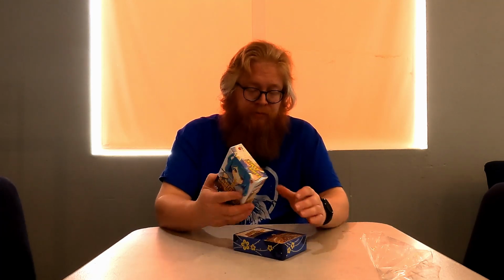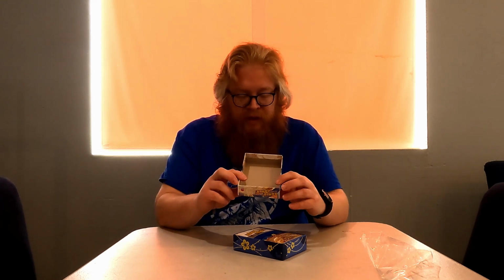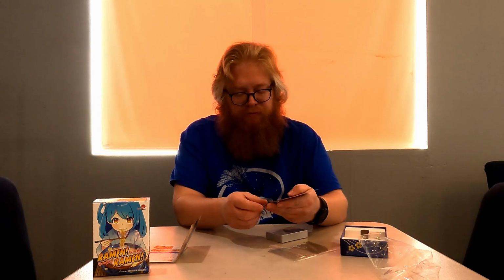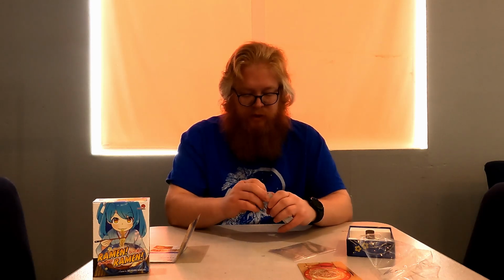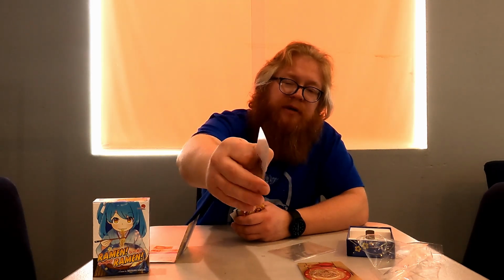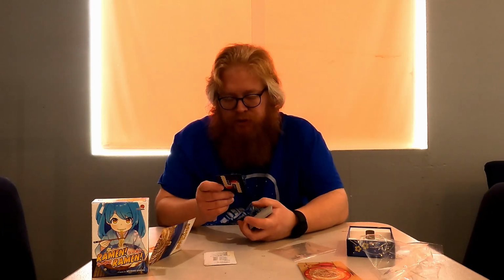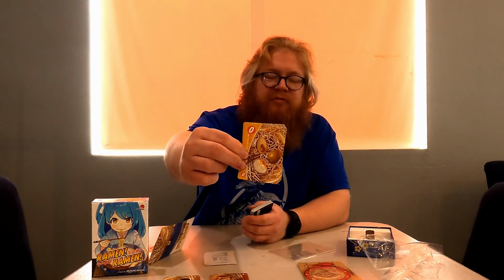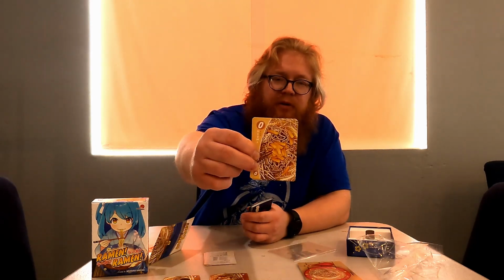We're Unboxing Ramen! Ramen!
Welcome to the Retro Gamer 365 where we are gaming every day!  I am Professor Stu, your host for the day and we are unboxing the card game Ramen! Ramen!

The point of this game is to make the most valuable bowl of ramen possible and score the most points in order to win the round!  This sounds simple but some of the options for ingredients just seem atrocious.  Join with us as we explore what is in the box and hopefully soon we will have up a gameplay video of us actually playing it!

That is really all for this video but join us Wednesday for the next one!